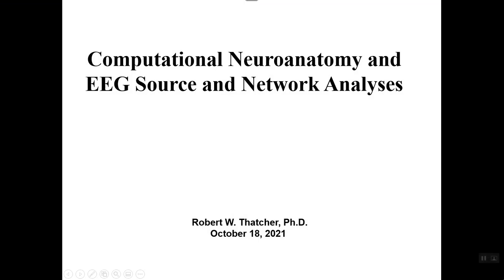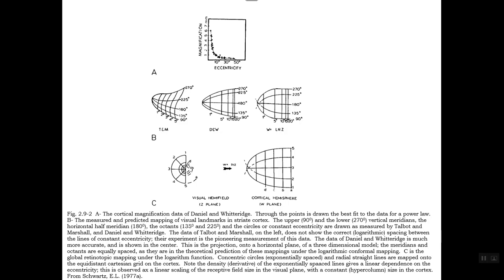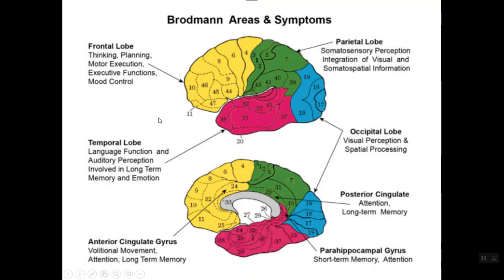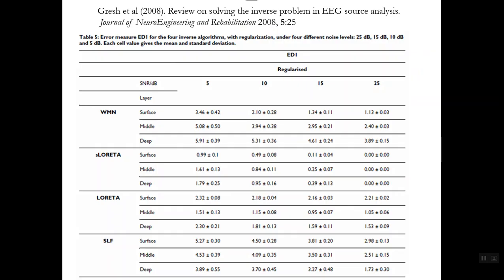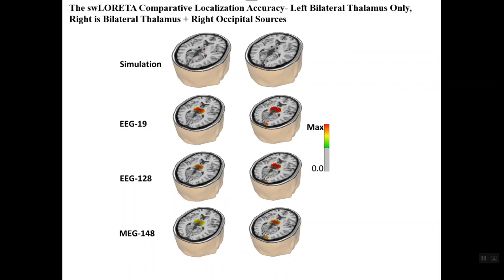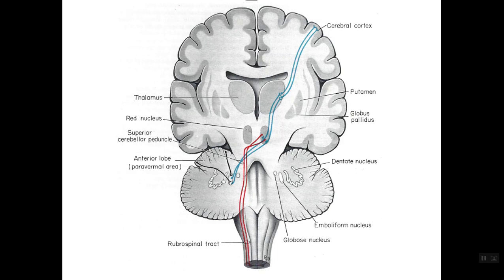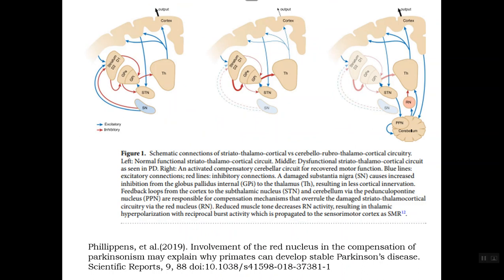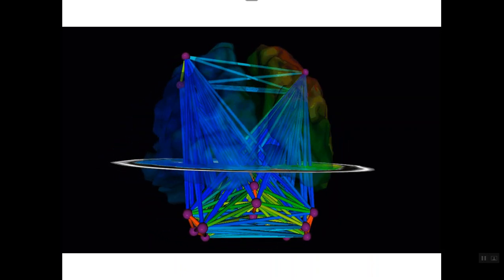COMPUTATIONAL NEUROANATOMY, AI & AR & EEG SOURCE LOCALIZATION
How the Brain's Sensory Mappings Do Computation.  Also, How EEG Source Localization Can Be Used to Better Understand Computational Neuroanatomy.